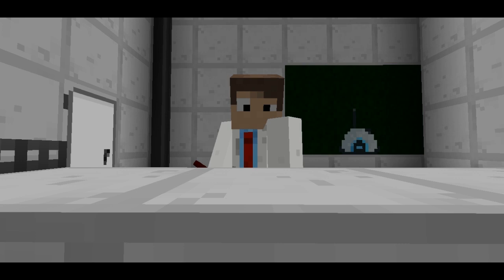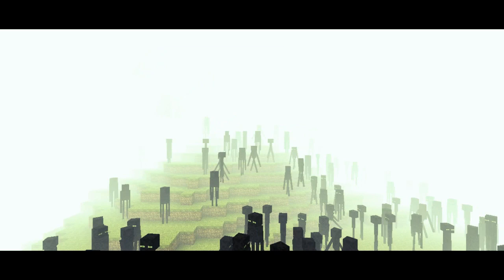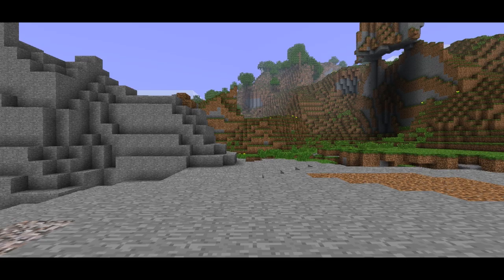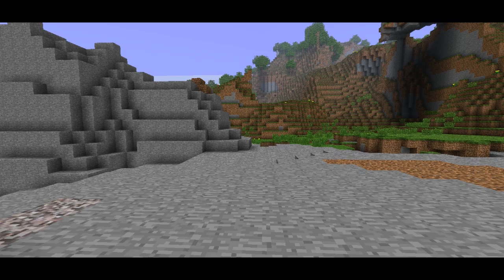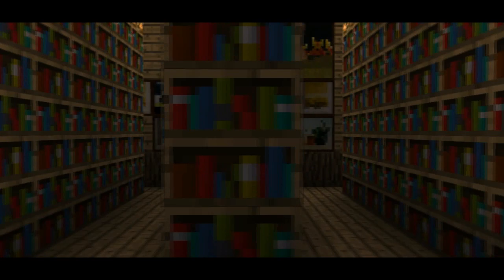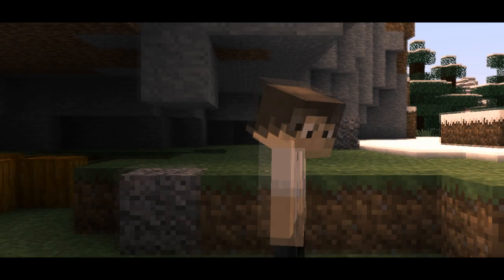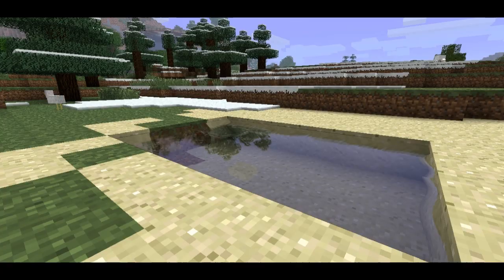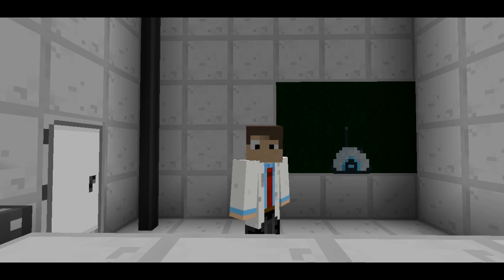Enderman Education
With Giventooth gone on his hunt for HIM, his rival, Spencer West has taken the limelight!